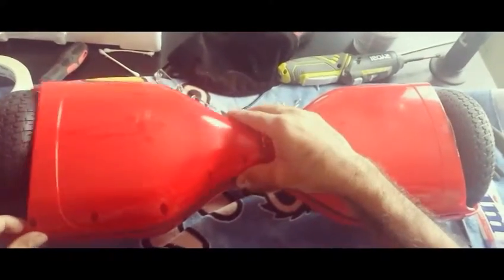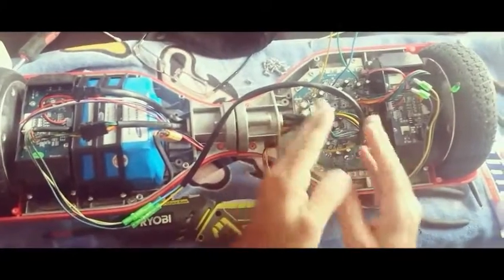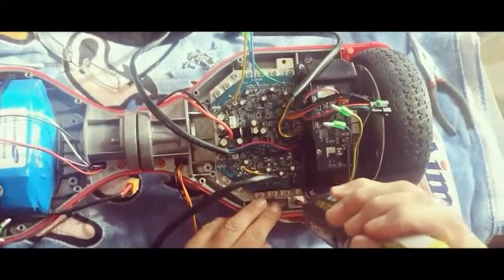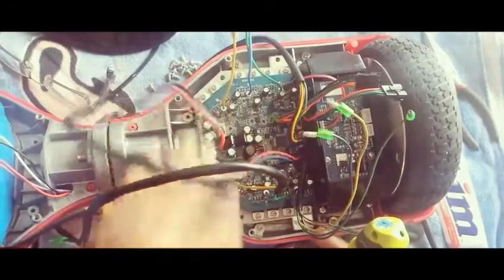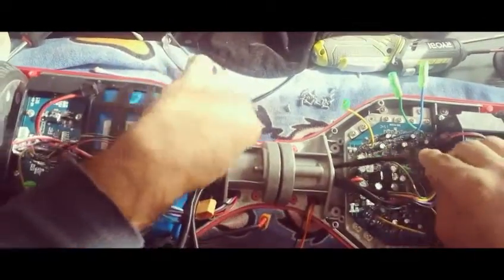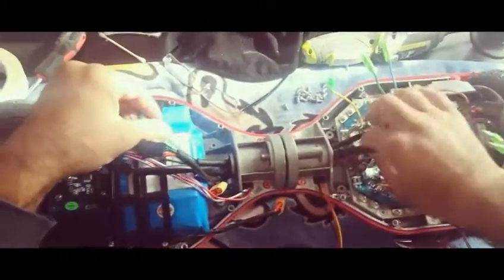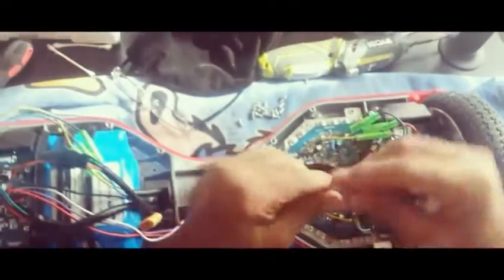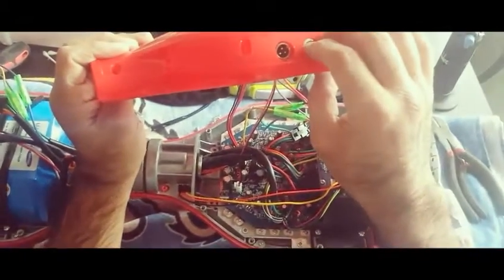How to replace hoverboard motherboard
If your self balancing electric scooter, hoverboard, is not functional most likely you will need to replace the motherboard (main control board)

With this video you will learn step by step how to replace the motherboard of a Smart two wheels self balancing electric scooter.

-from motherboards, gyroscope sensors to chargers and Samsung batteries